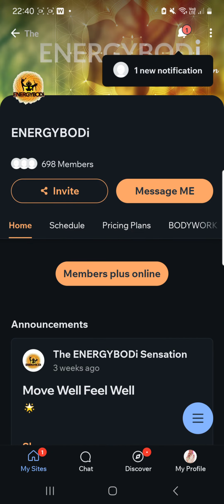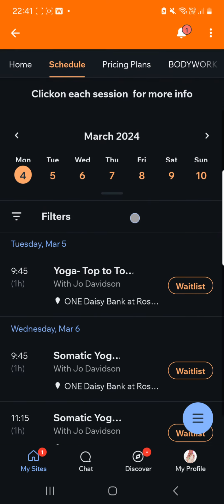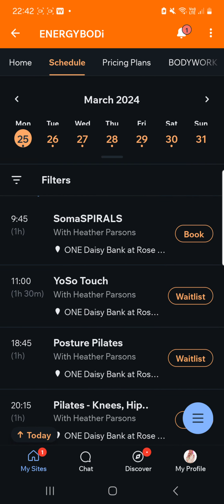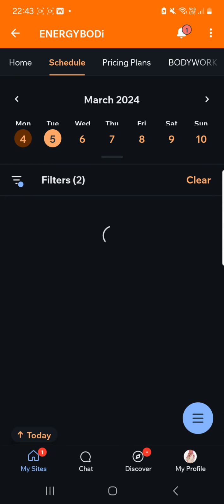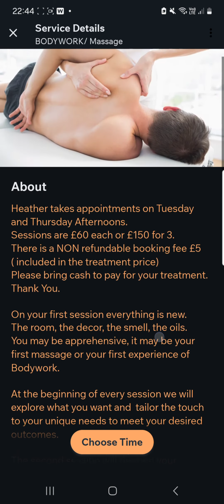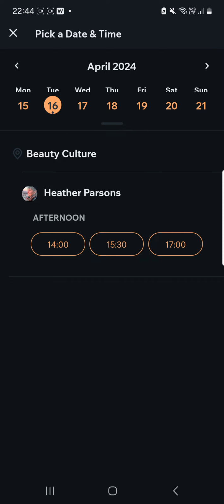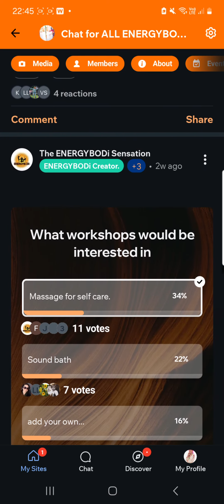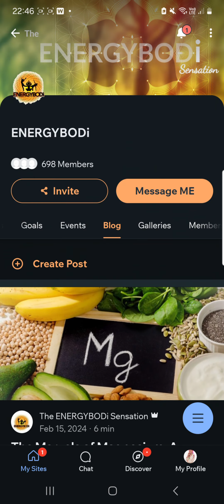4 March 2024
How to use the ENERGYBODI  APP